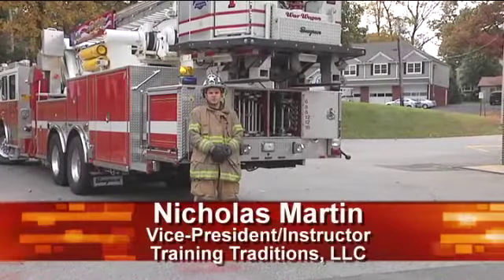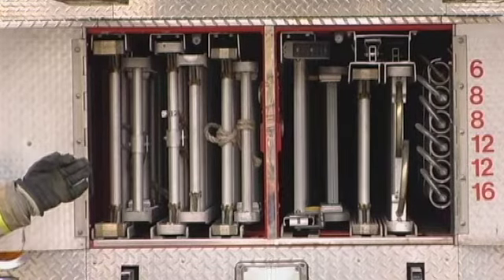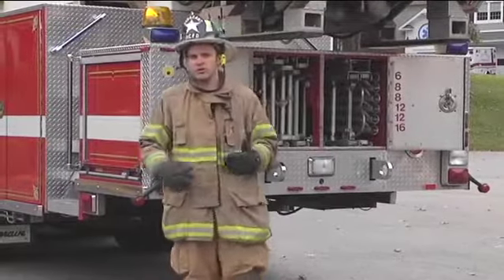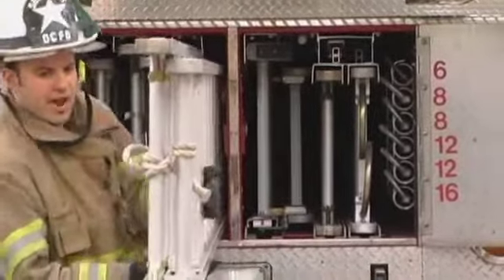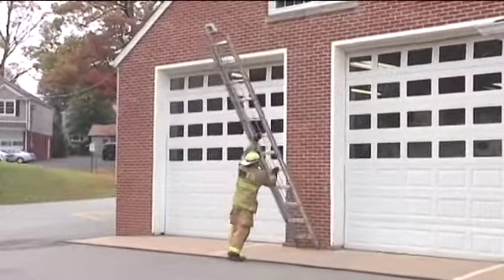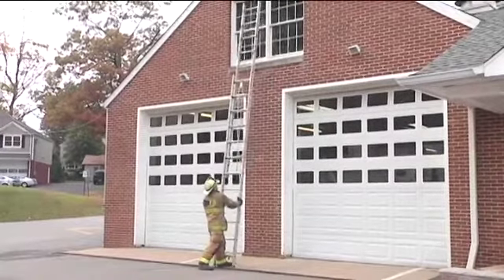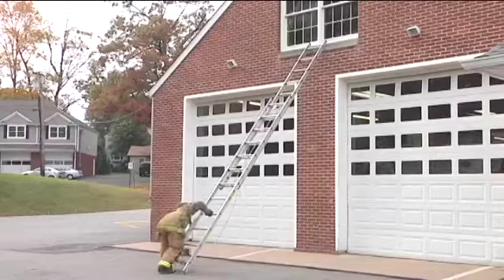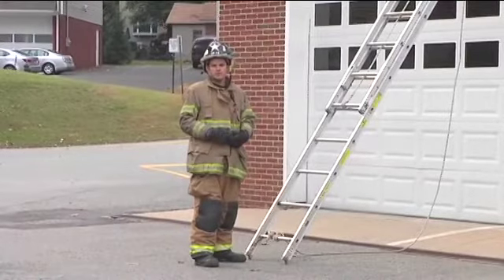Single-Firefighter Ladder Throws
Nick Martin shows some tips how a lone firefighter can efficiently throw a ladder at a fire scene. #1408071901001